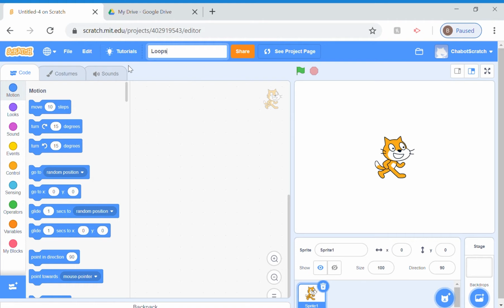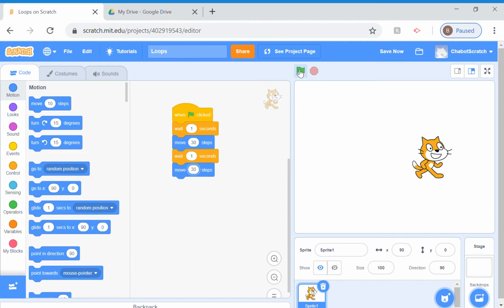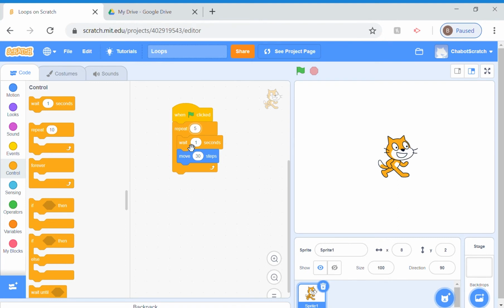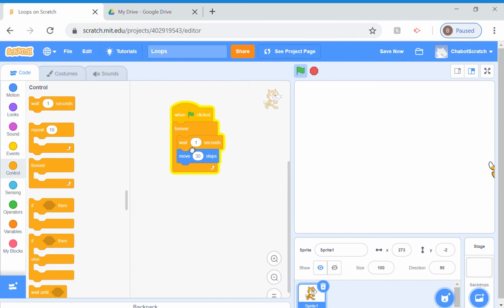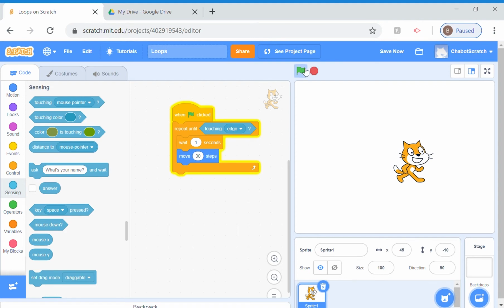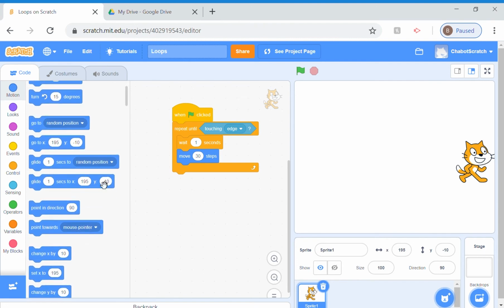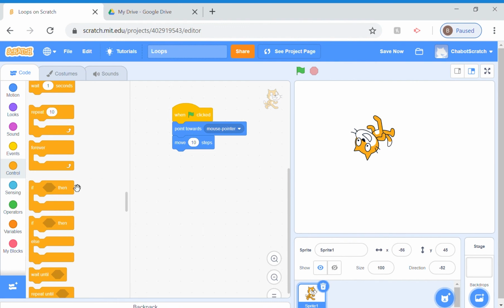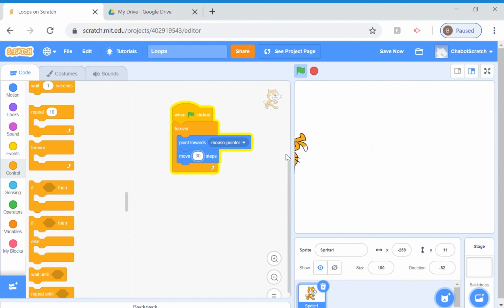Fun With Scratch #5: Loops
In part five, we learn how to use loops to repeat segments of code.